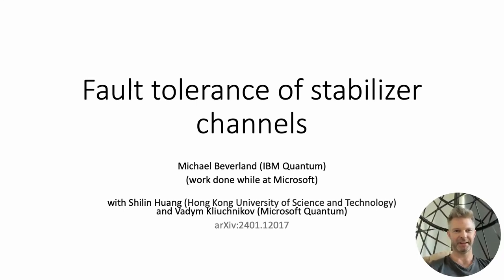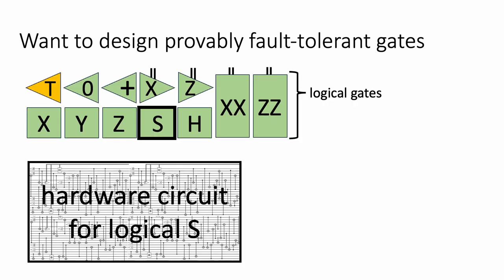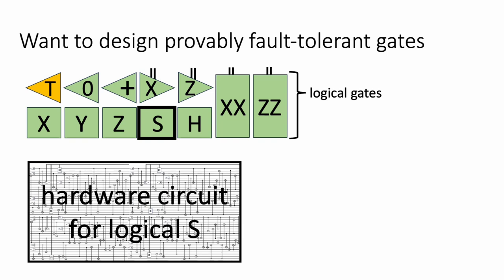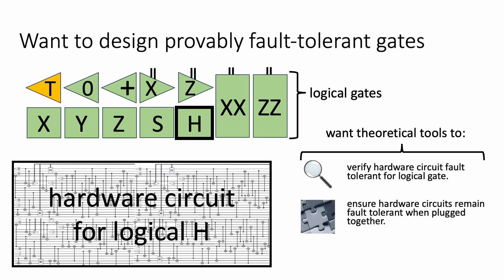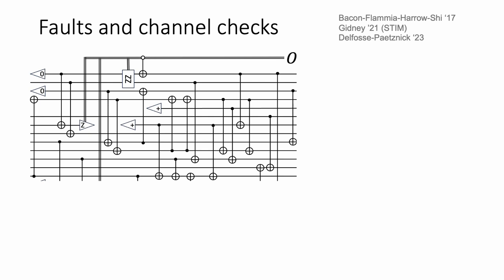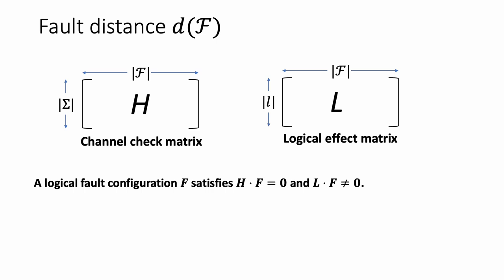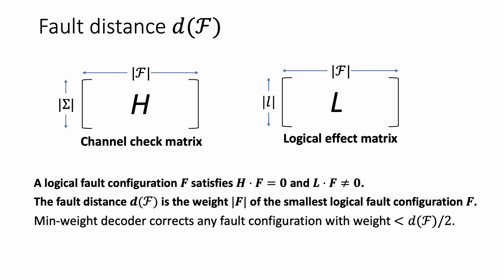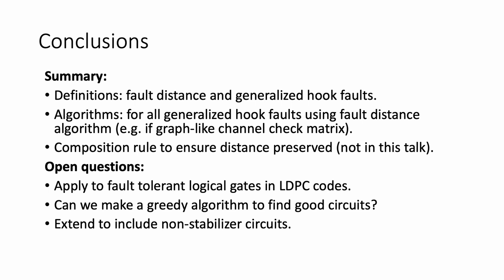Fault tolerance of stabilizer channels | Michael E Beverland, Huang, Vadym Kliuchnikov | TQC 2024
Fault tolerance of stabilizer channels | Michael E Beverland, Shilin Huang, Vadym Kliuchnikov

 Stabilizer channels, which are stabilizer circuits that implement logical operations while mapping from an input stabilizer code to an output stabilizer code, are ubiquitous for fault tolerant quantum computing not just with surface codes, but with general LDPC codes and Floquet codes. We introduce a rigorous and general formalism to analyze the fault tolerance properties of any stabilizer channel under a broad class of noise models. We provide rigorous but easy-to-work-with definitions and algorithms for the fault distance and hook faults for stabilizer channels. The generalized notion of hook faults which we introduce, defined with respect to an arbitrary subset of the circuit's faults rather than a fixed phenomenological noise model, can be leveraged for fault-tolerant circuit design. Additionally, we establish necessary conditions such that channel composition preserves the fault distance. We apply our framework to design and analyze fault tolerant stabilizer channels for surface codes, revealing novel aspects of fault tolerant circuits.

19th Conference on the  Theory of Quantum Computation, Communication and Cryptography.